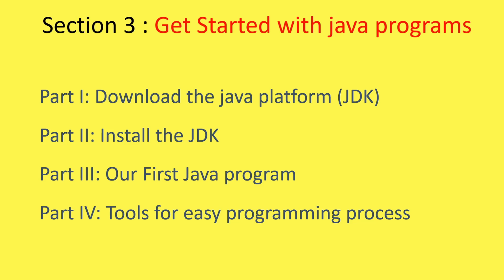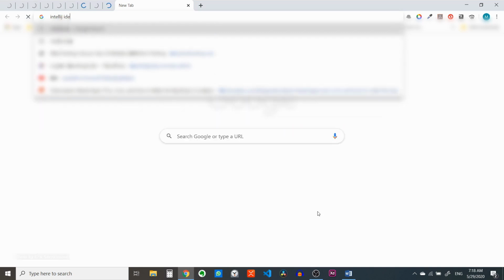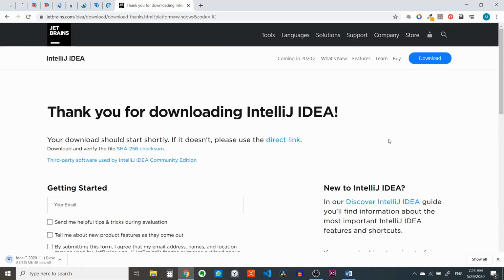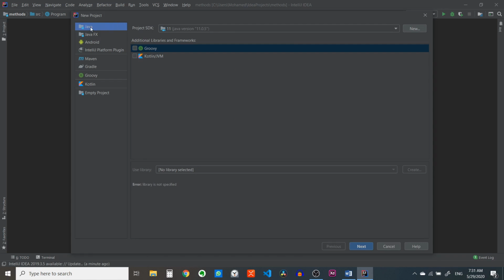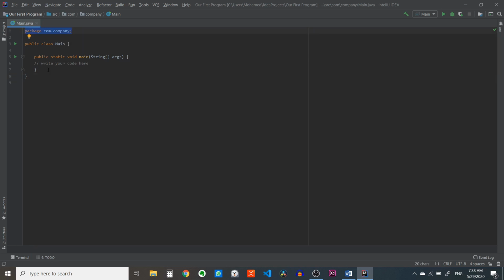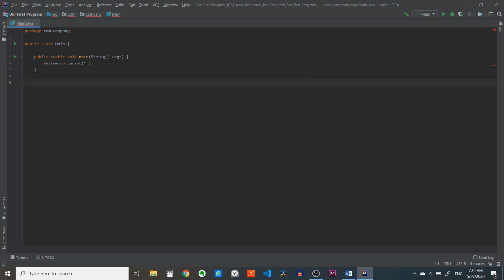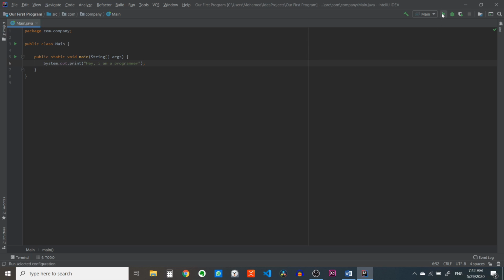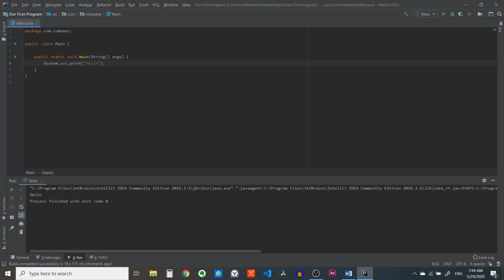Java Course | Getting Started with Java | 4 | Tools For Easy Java Programming Process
In this video we will learn about tools for easy Java programming process [Java Integrated Development Environment IDE]